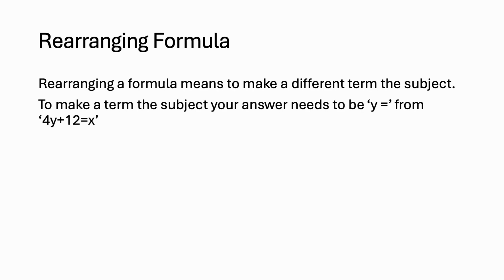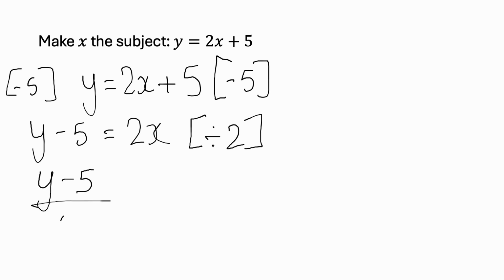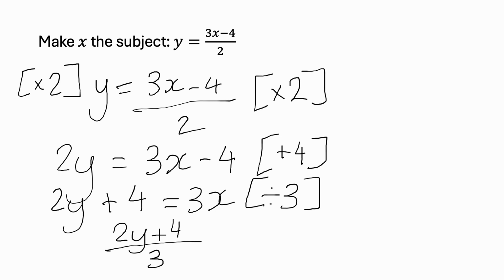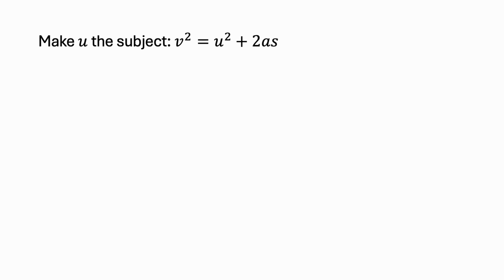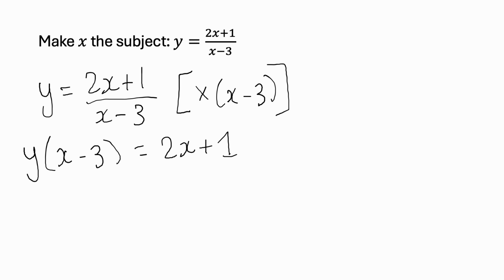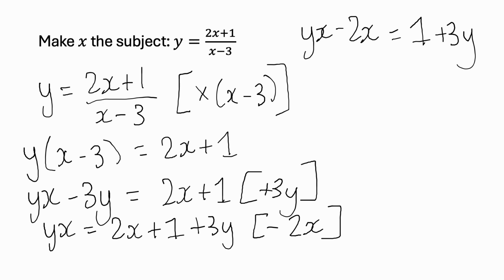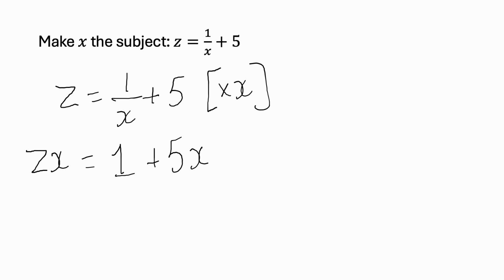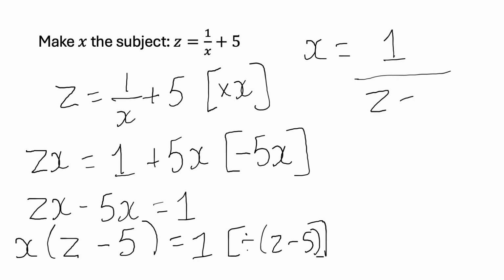GCSE Maths: Rearranging Formulas (Making x the subject...)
In this video we go over how to rearrange formulas. Understanding how to rearrange formulas is within the GCSE Maths specification, particularly within the algebra topic.